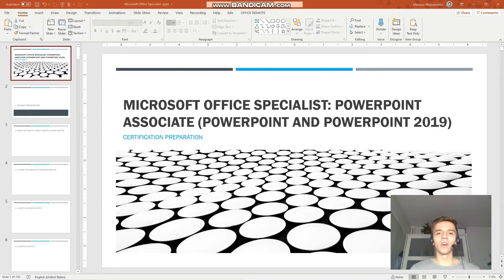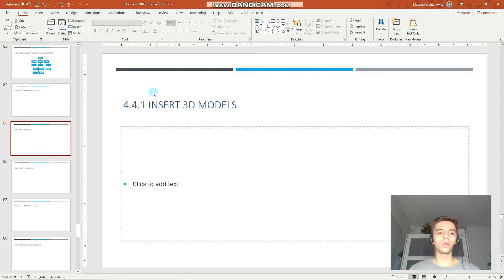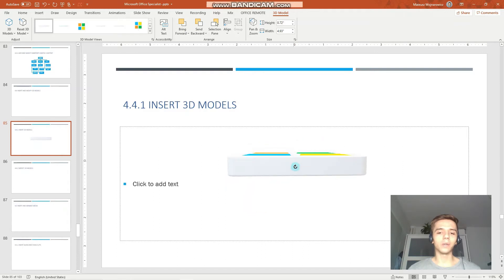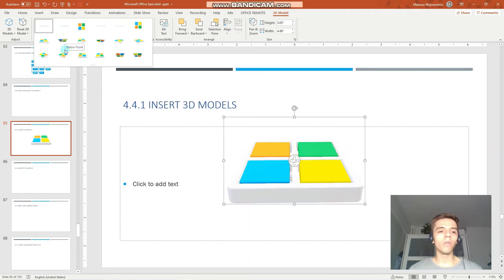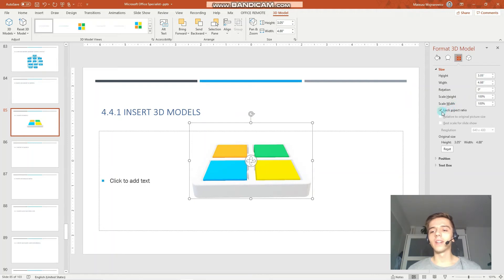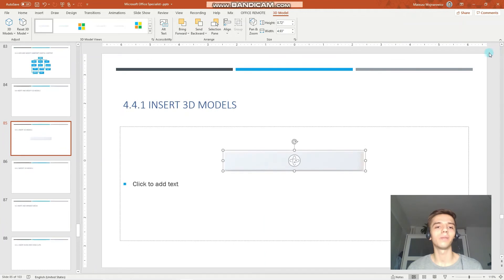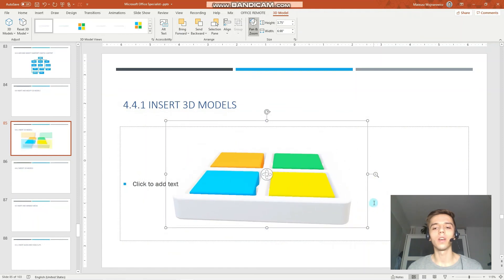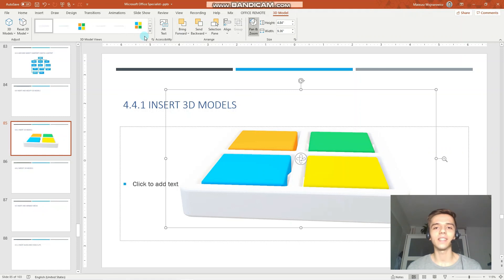#18 Insert and Modify 3D Models | MO-300 MOS PowerPoint Associate 2019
Exam objectives covered in this lesson:
4.4.1 Insert 3D models
4.4.2 Modify 3D models
Link to official MO-300 exam objectives: